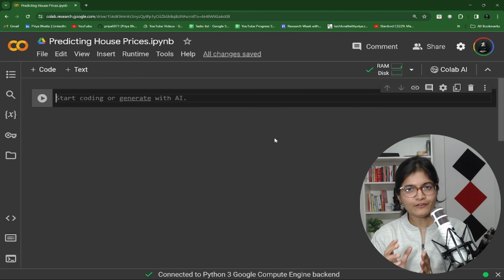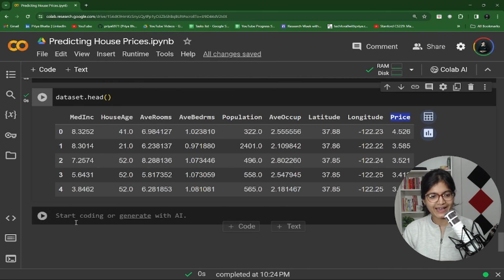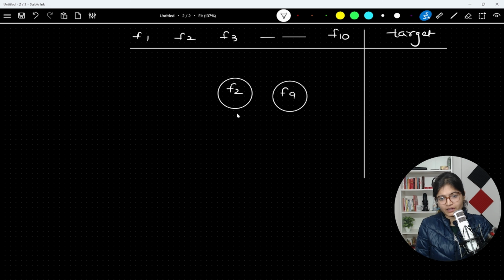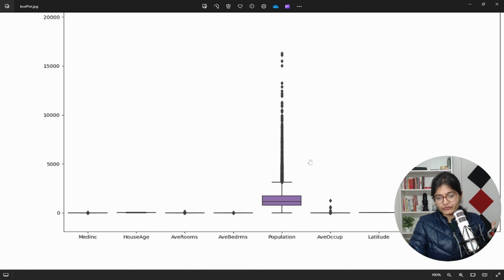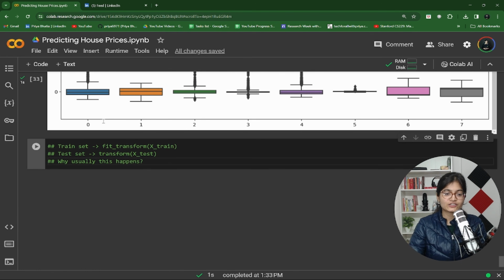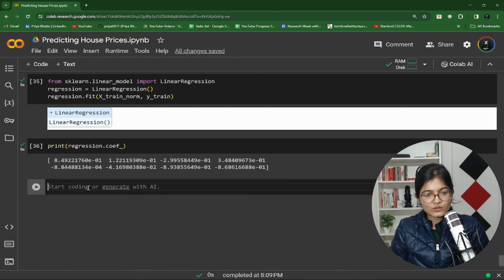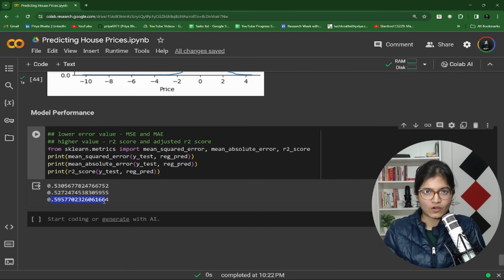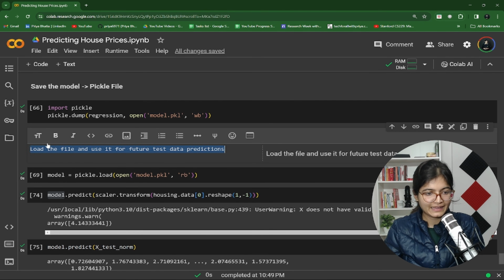Mastering House Price Predictions with Machine Learning!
Welcome to our deep dive into House Price Prediction using Linear Regression! In this video, I walk you through each stage of a data science project, demonstrating a live implementation of the Linear Regression model.
✅ We start with an overview of the project, clarifying our objective: to predict house prices based on various features. Following this, we delve into data collection, where we explore our dataset and its characteristics.
✅Next step is data preprocessing, a crucial phase where we clean and prepare our data for analysis. We handle missing values, encode categorical data, and normalize our features to ensure our model performs optimally.
✅Then, we dive into the core of our project – implementing the Linear Regression model. I’ll guide you through the model-building process, explaining the theory behind Linear Regression and how it applies to our dataset.
✅We follow this with model evaluation, where we assess the performance of our Linear Regression model using metrics like R-squared and Mean Squared Error. I'll also demonstrate how to fine-tune our model for better accuracy.
✅Finally, we conclude with insights and takeaways from our project. This will include a discussion on the limitations of Linear Regression and potential improvements for our model.
As a data science professional and educator, I'm excited to share this practical approach to machine learning. Whether you're a beginner or looking to refresh your skills, this video will provide valuable insights into the real-world application of data science concepts.
Drop your questions and feedback in the comments below!

Data Science
Podcasts